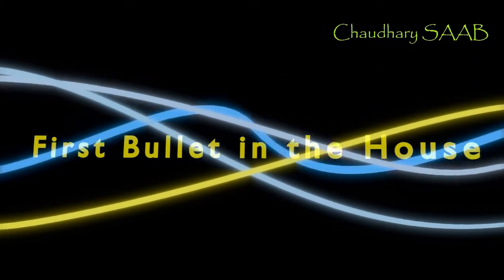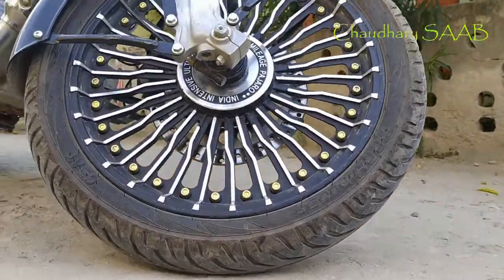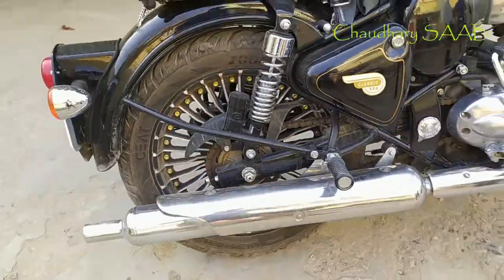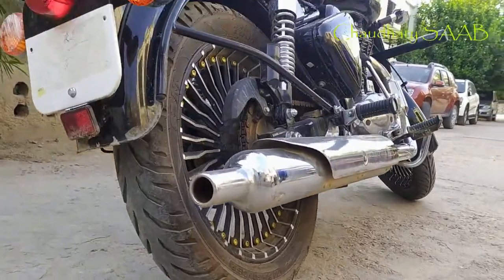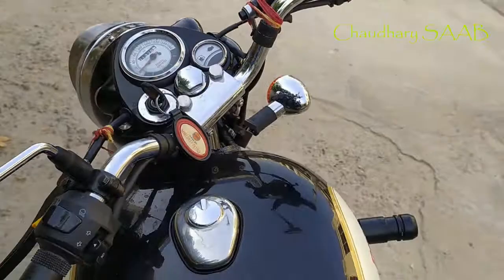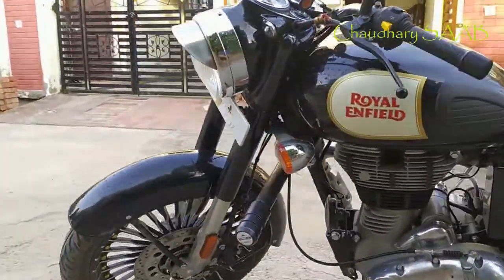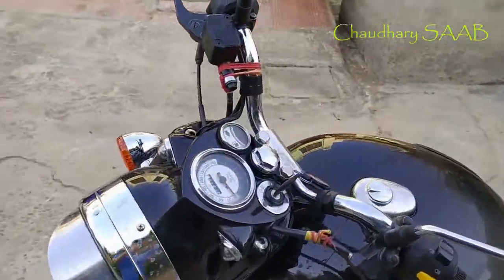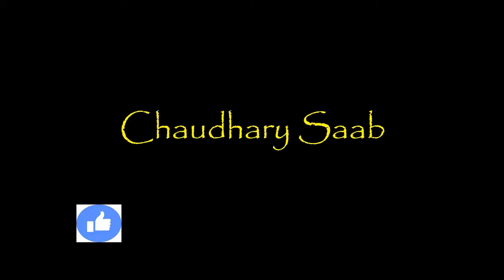Shocking_things_about_the_bullet _in_the_house..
I m just telling my point of view. about the bullet..